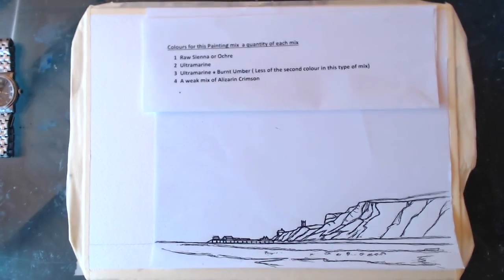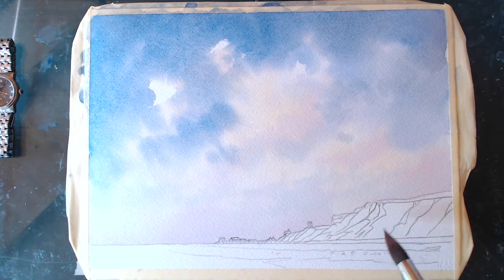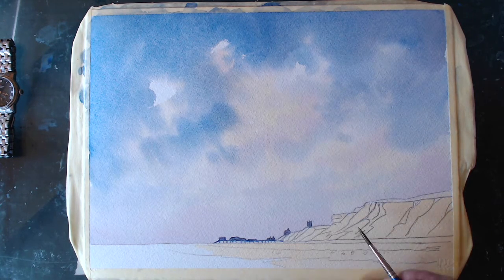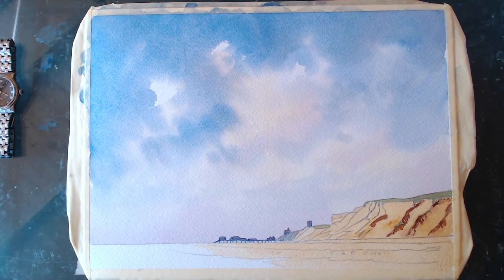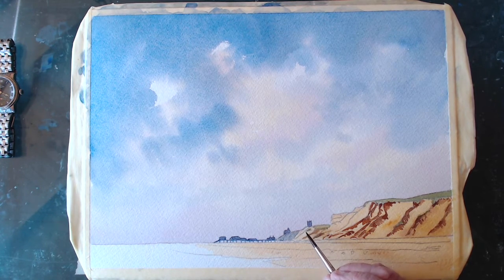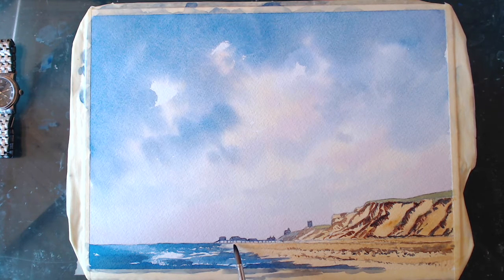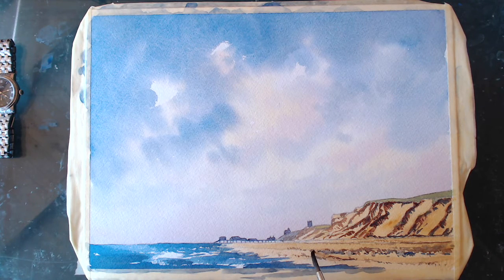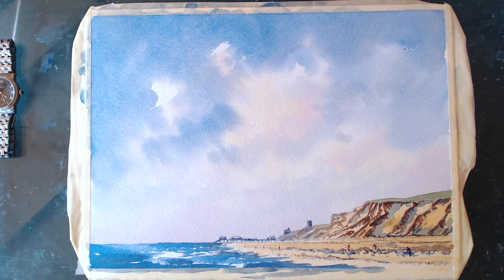How to paint beach scenes. Cromer Beach Norfolk Lesson 20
A sunny day with children searching the rock pools in a timeless way.